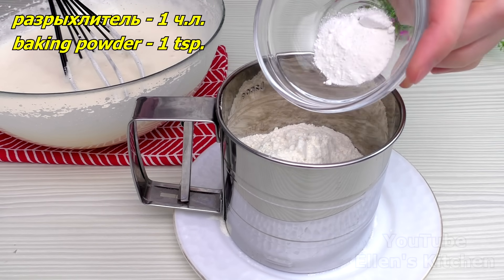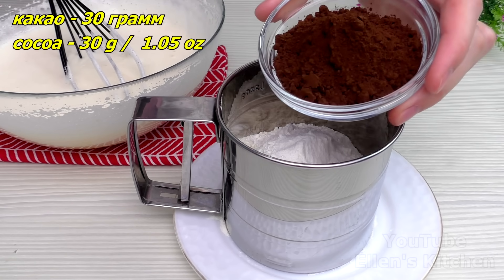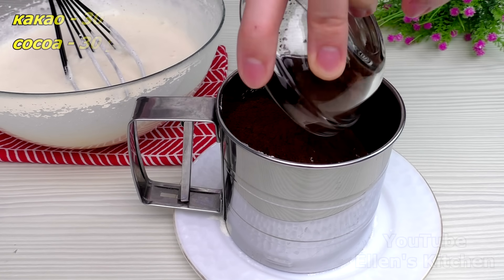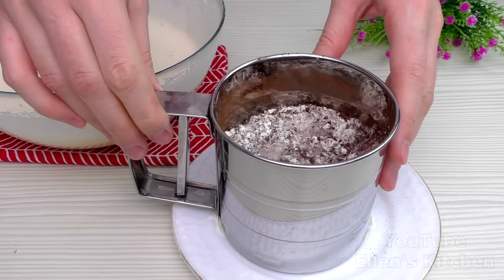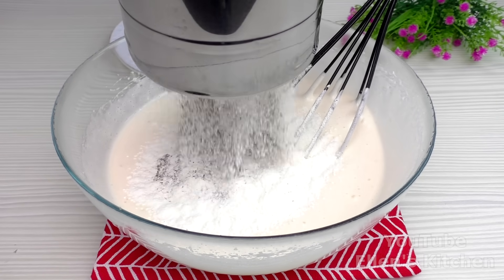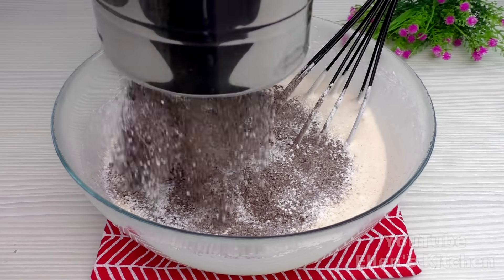Шоколадный торт за 15 минут! Тает во рту! Быстрый и бюджетный рецепт!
Включите перевод на свой язык. На мобильном устройстве нажмите «CC» в правом верхнем углу видео. На вашем компьютере нажмите в настройках отображения «⚙️» и включите перевод!

Ингредиенты: диаметр формы 18 см / 7 дюймов
Яйца - 2 шт
Соль - щепотка
Сахар - 130 г / 4.5 oz
Растительное масло - 70 г / 2.4 oz
Мука - 180 г / 6.3 oz
Разрыхлитель - 1 ч.л.
Какао - 30 г / 1.05 oz

Дополнительно:
Шоколад - 80 г / 2.8 oz
Растительное масло - 1 ст.л.
Измельчённые орехи

Выпекать при 180°C (356~°F) 35 - 40 минут

❤️ОЦЕНИТЕ видео! Это приятно для меня и важно для развития канала!

❤️НАПИШИТЕ КОММЕНТАРИЙ или хотя бы смайлик. Для тебя это не сложно, но для меня это отличная мотивация!